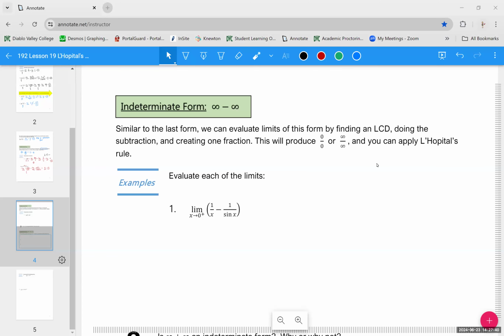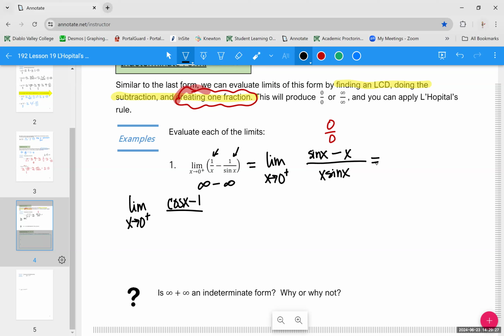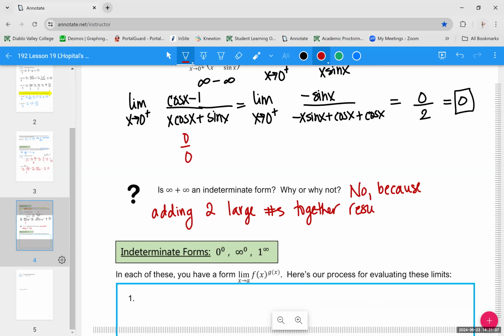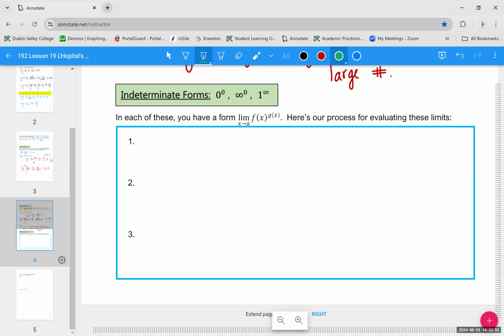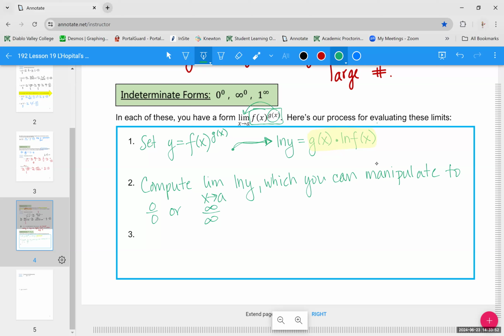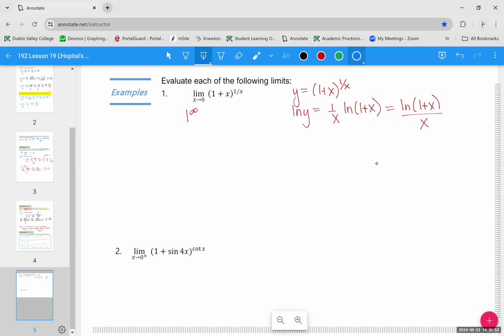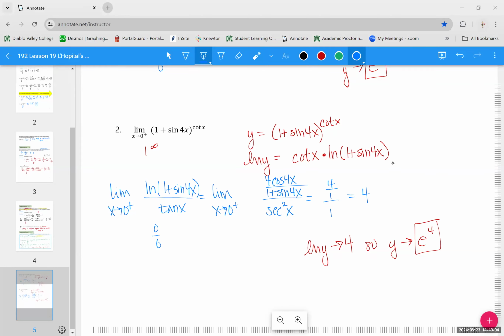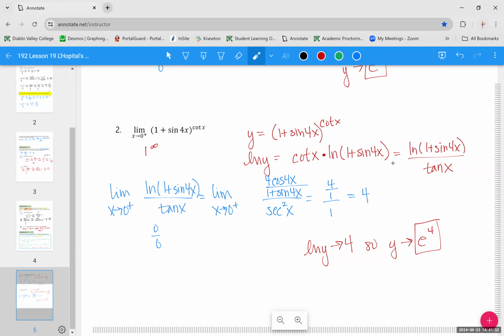Lesson 19, part 2: Additional Indeterminate Forms